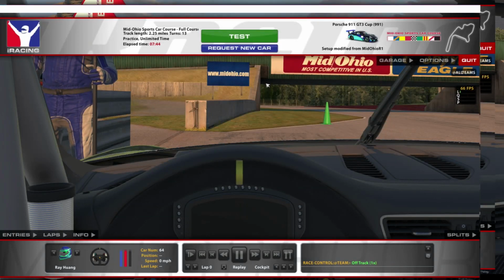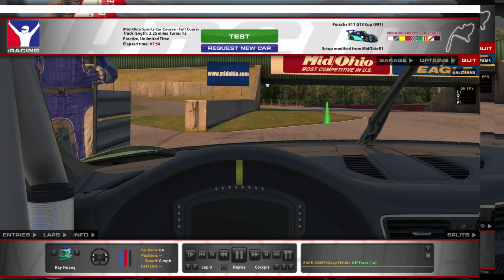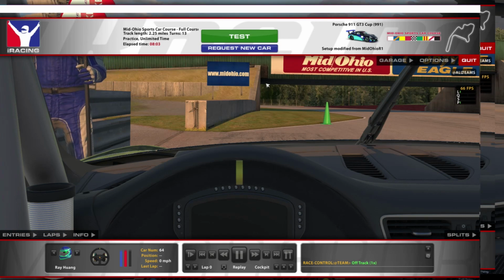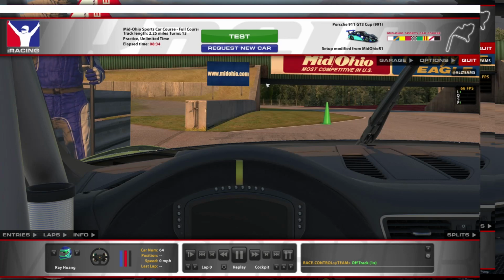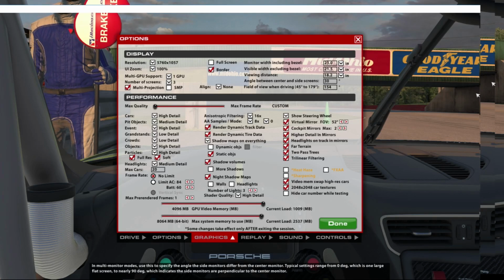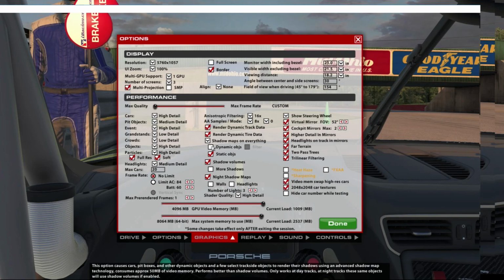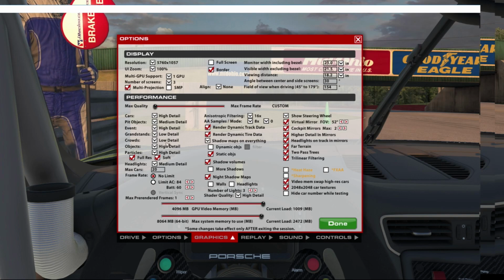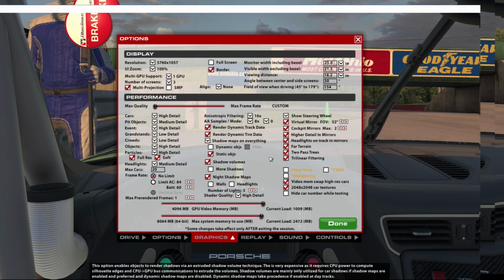iracing Nvidia Windowed versus Surround mode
I want to multi-task when not racing so I turned off surround in Nvidia CP and set up iRacing to work with it. Now to set up Assetto Corsa,rf2 , Project cars and Automobilista...ugh!!